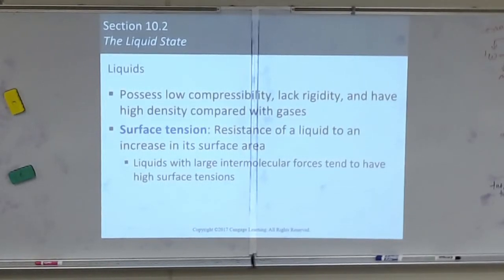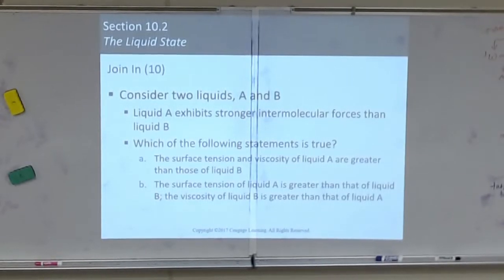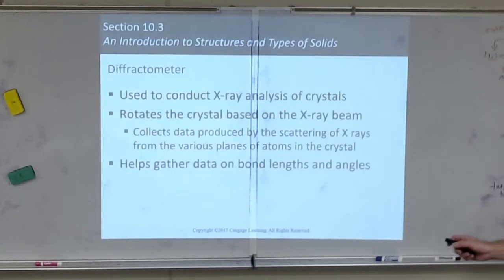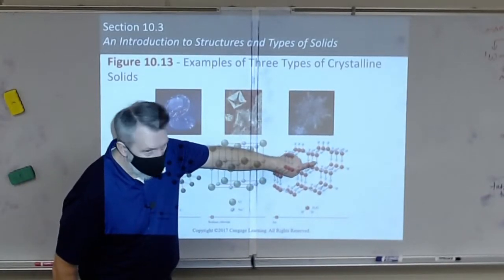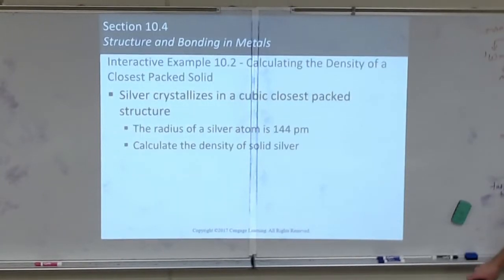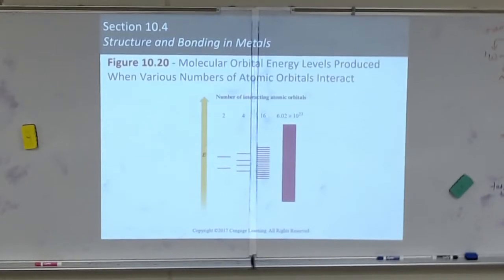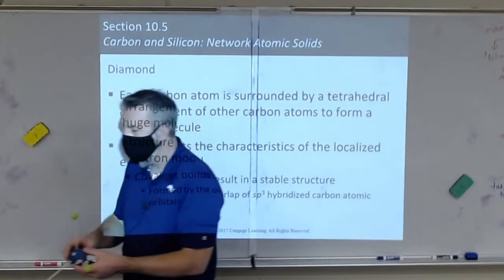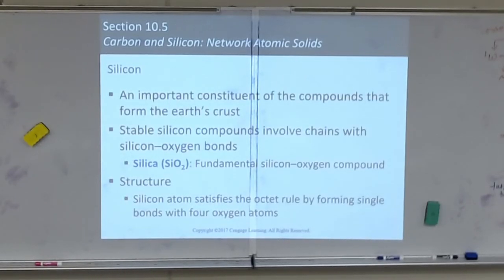AP Chem - Chapter 10 Day 2